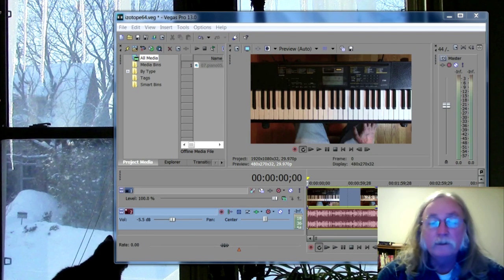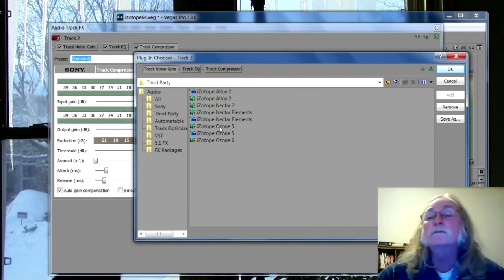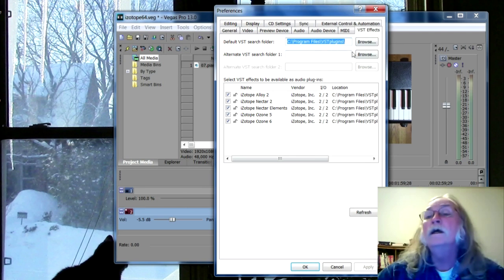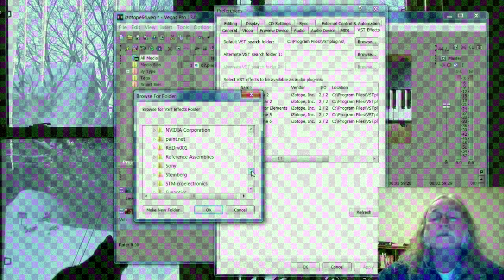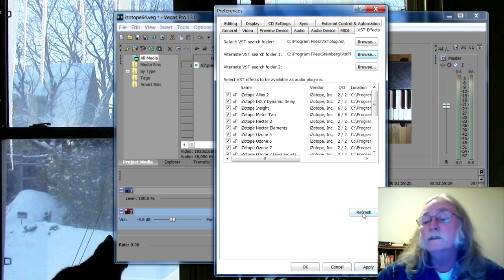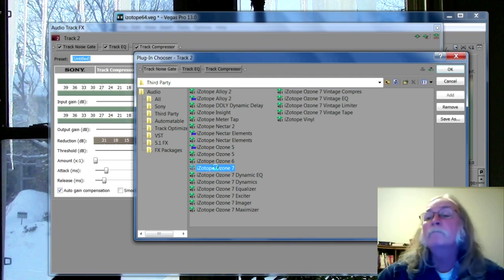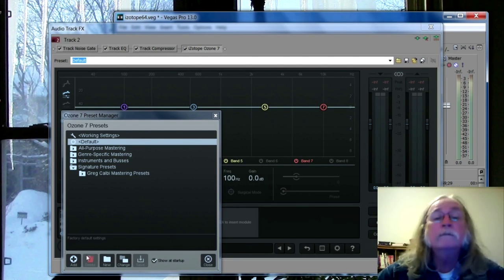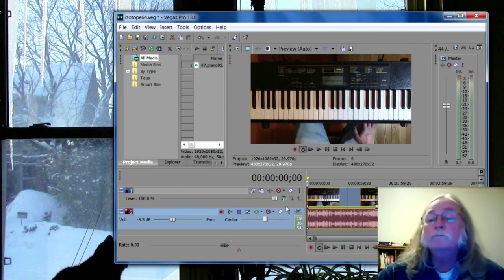Izotope Ozone 7 not found in Sony Vegas(64 bit)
this shows how to find 64 bit Izotope plugins
in Sony Vegas Pro(64 bit)